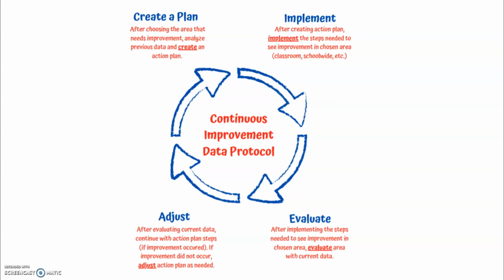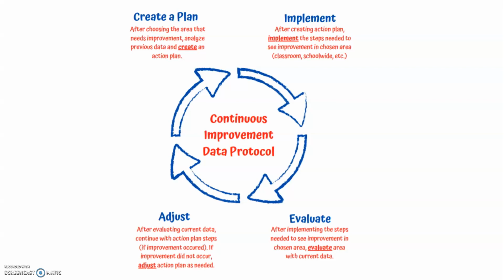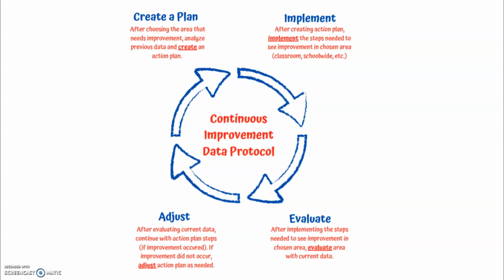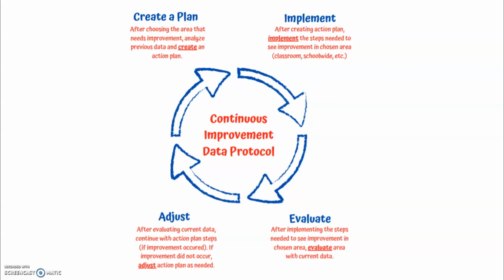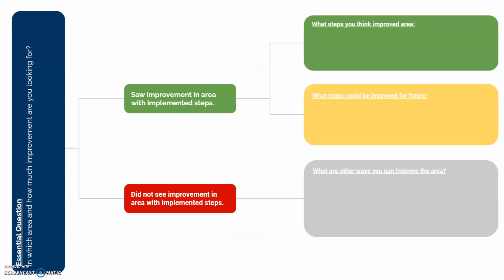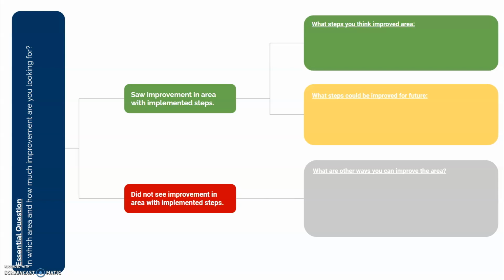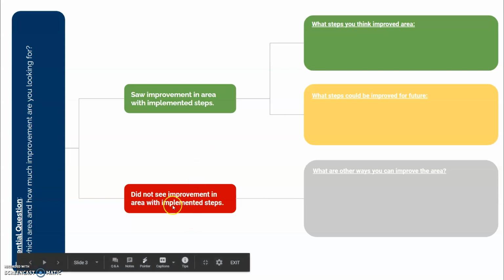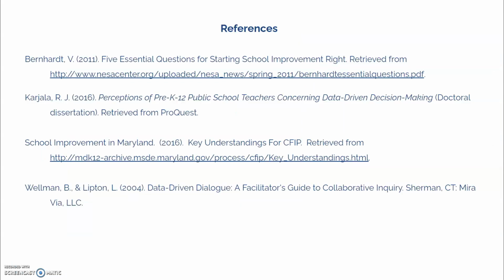Module 12: Data Protocol